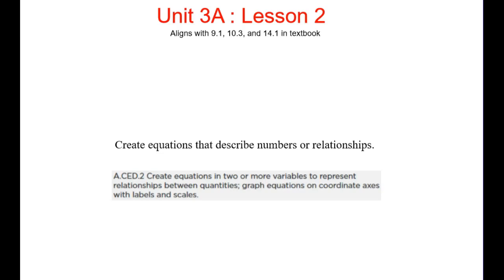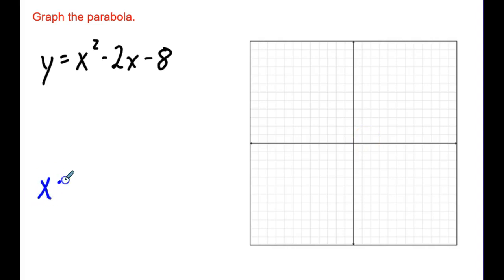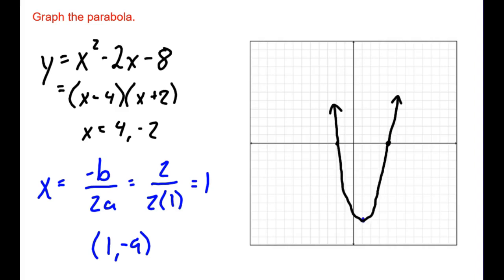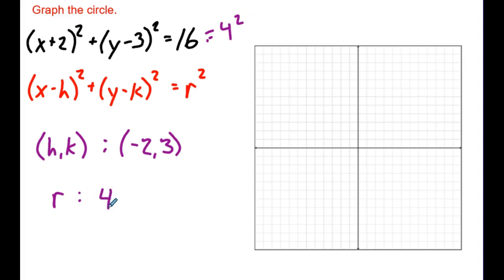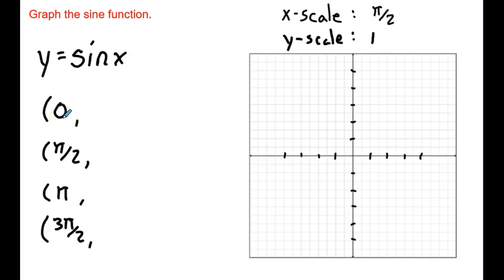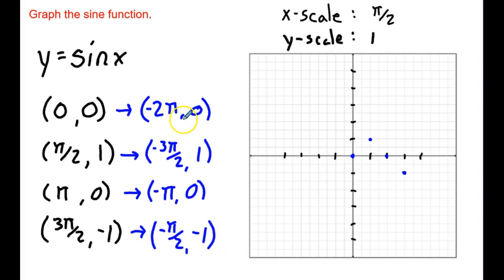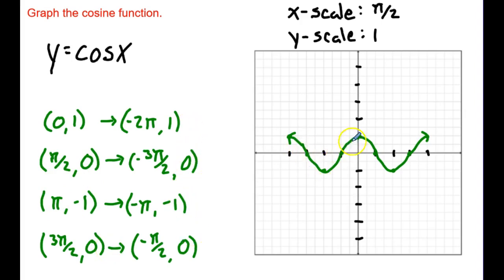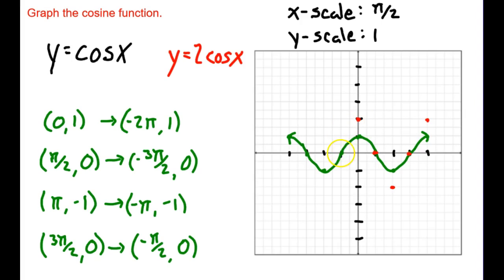Algebra 2 Unit 3A Lesson 2